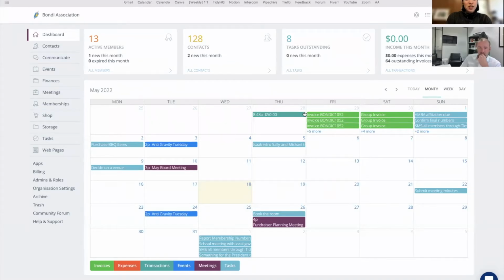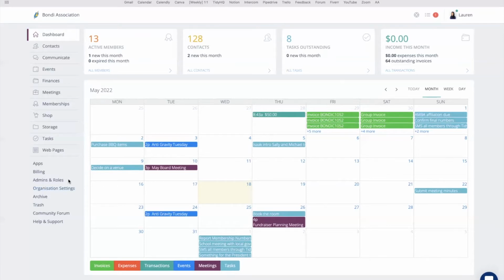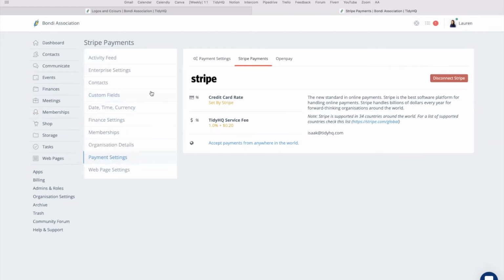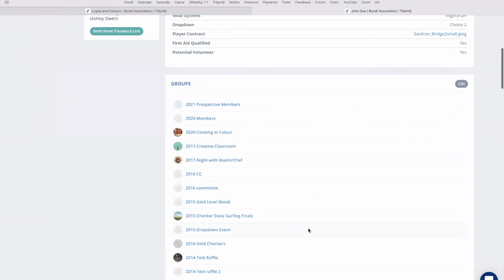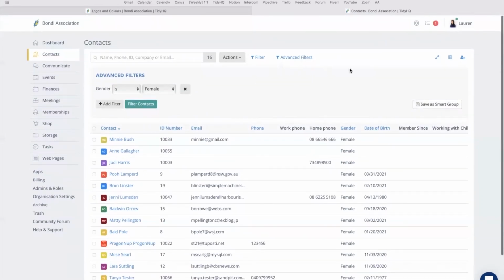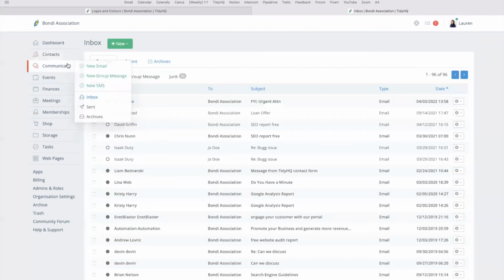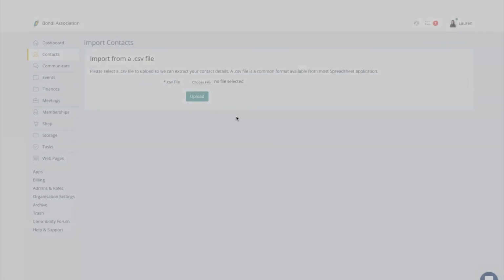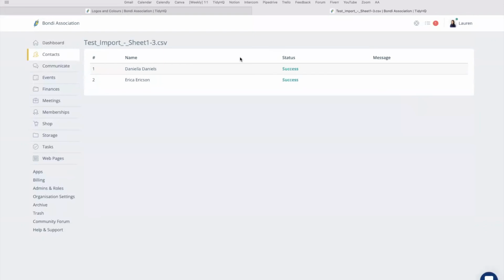TidyHQ 101 // 18 May 2022 // ⠞ TidyHQ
An introduction to TidyHQ's core apps

0:00 Start
0:27 Q&A
5:30 Initial Setup
8:09 Contacts
22:10 Importing Contacts

TidyHQ is an all in one platform to help volunteer sports administrators reduce their workload, get on the same page and improve governance - making it easier to attract and retain volunteer and hand over to the next generation. 😎

Our mission is to make administration simpler, run better, now and for future generations.